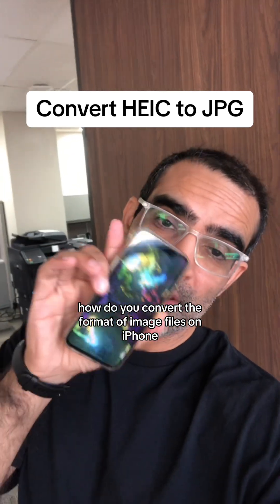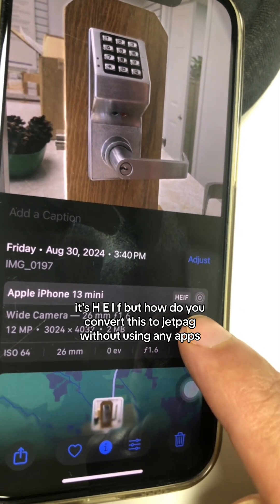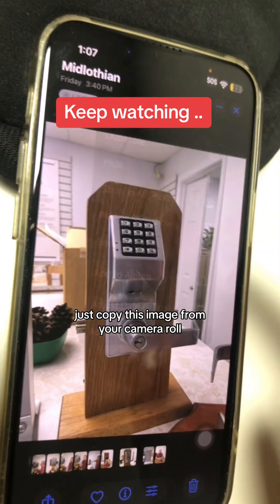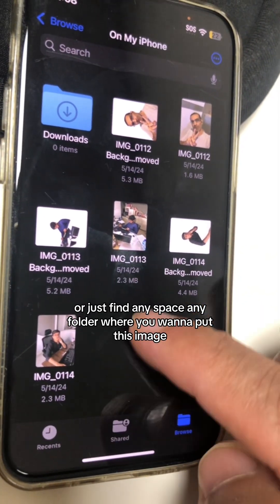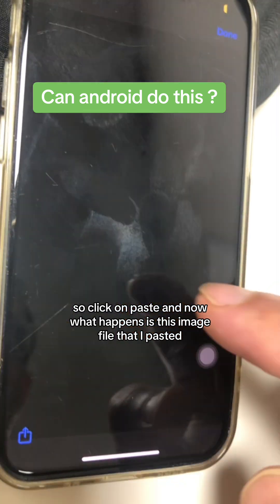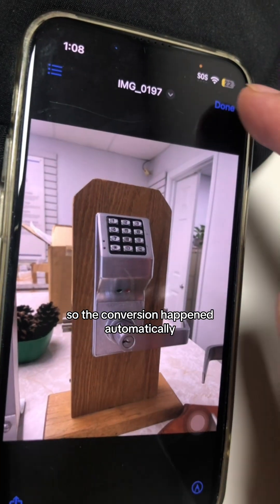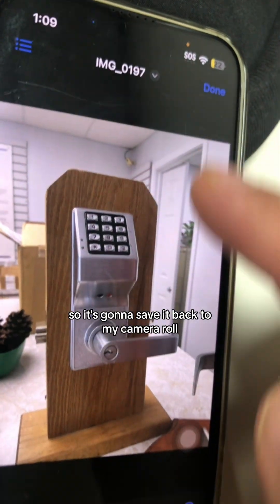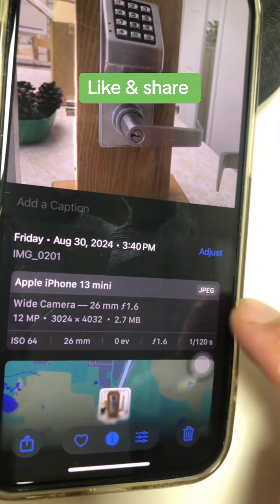How to convert iphone images to jpg (HEICs to JPEGs)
How to convert iphone image to jpg